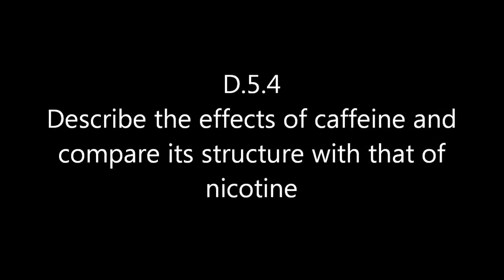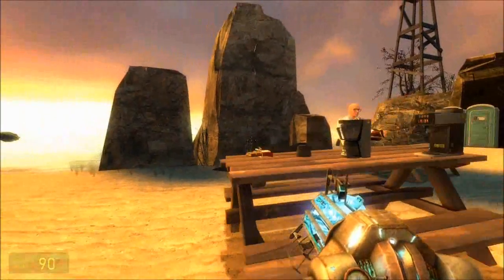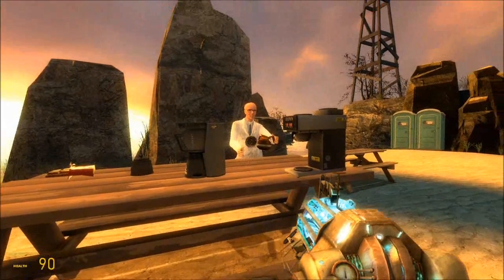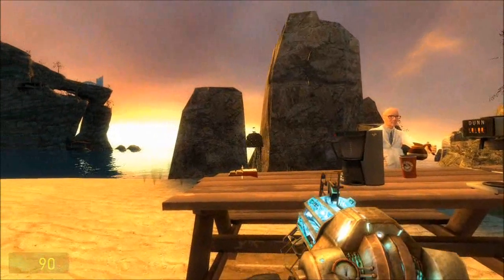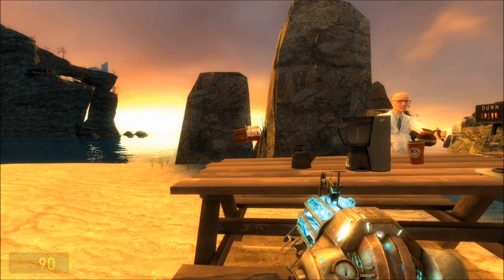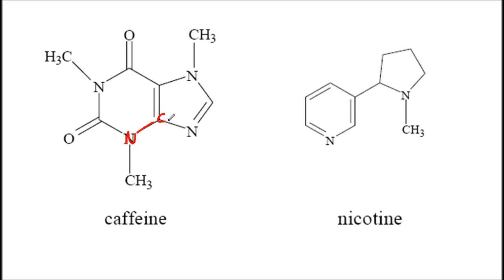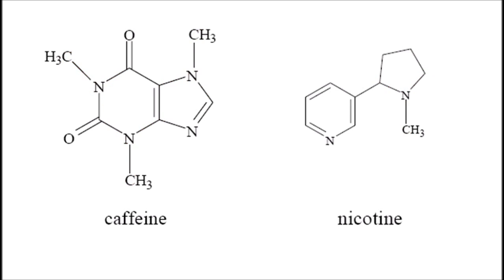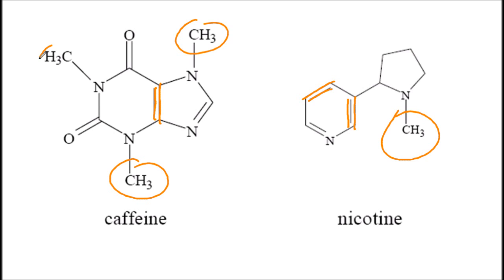D.5.4 Describe the effects of caffeine and compare its structure with that of nicotine IB Chemistry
A low dose of caffeine (which is found in coffee and tea) increases alertness, mental activity and is a respiratory stimulant (increases cellular activity).  Caffeine is also a diuretic (makes you pee more). Too much caffeine can lead to insomnia and irritability.  Caffeine and nicotine both contain tertiary amines (amines with 3 bonds to carbon atoms).

Dr Atkinson finally fell asleep having to go one more time.